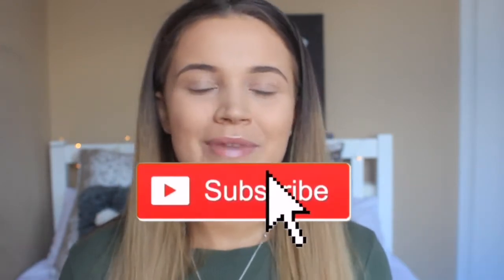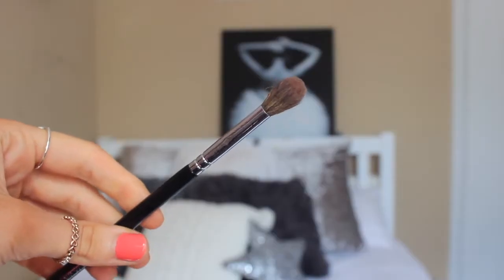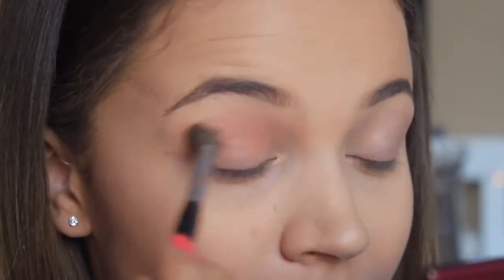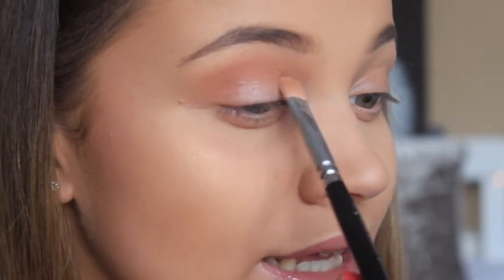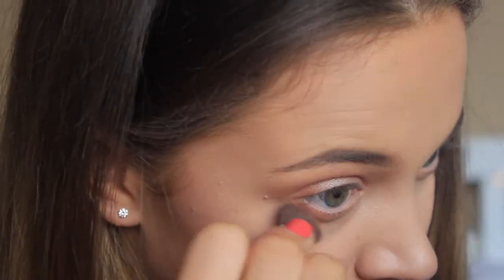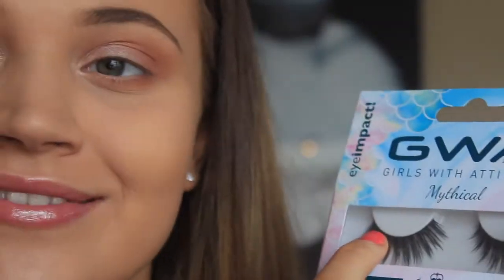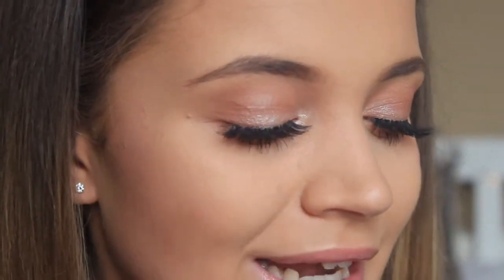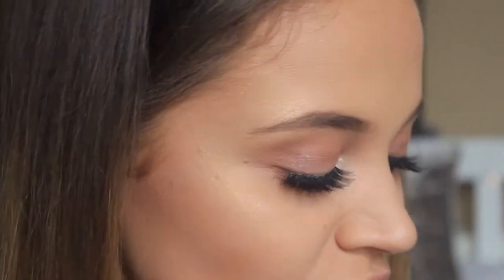HOW TO APPLY EYELASHES AND EYESHADOW | QUICK AND EASY!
T W I T T E R: @taliamaizels
I N S T A G R A M: taliamaizels
S N A P C H A T: taliamaizels

Gem&Co: TALIA20

Animation -  ItsFrida